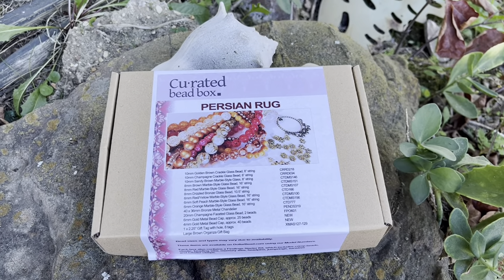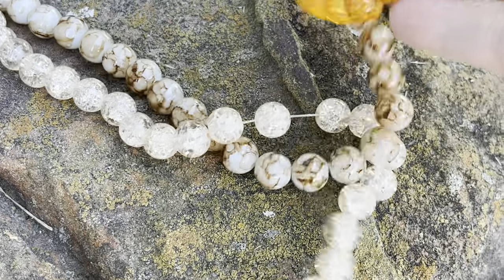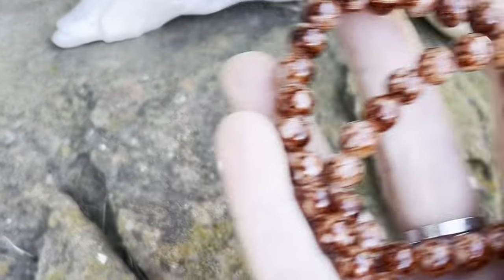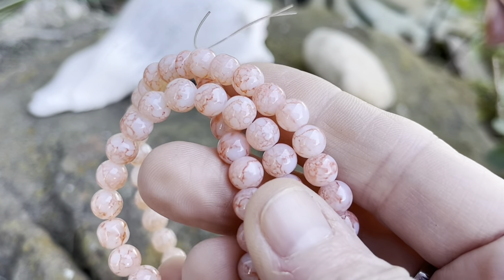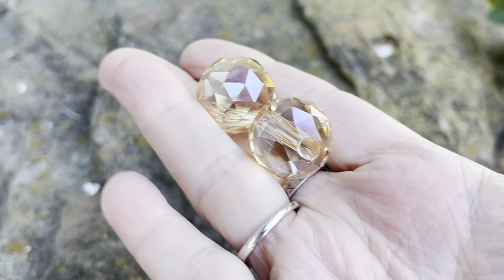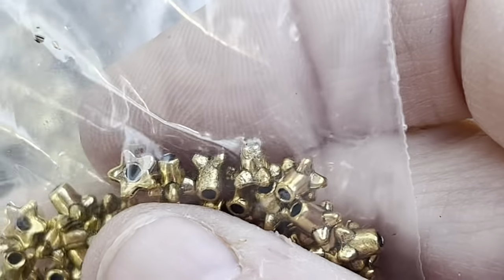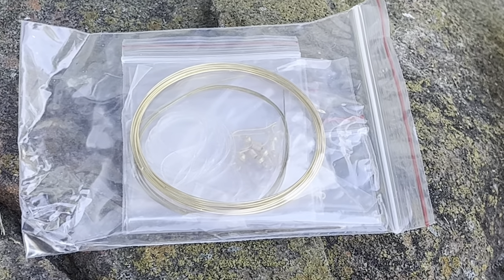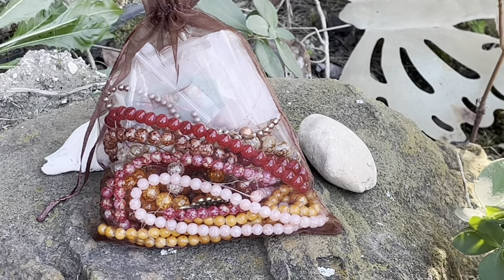Curated Bead Box November 2023 Persian Rug Unboxing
Today, we are unboxing November 2023 Curated Bead Box Persian Rug
Curated Bead Box is a monthly subscription box including glass beads and charms or pendants, which have been specially selected to provide you with a unique color combination or theme,
with which to create a number of decorative bracelets, necklaces or other designs.
The box is $20 monthly including shipping.
We also sell previous boxes on CuratedBeadBox.com, for those who don't want a monthly subscription.